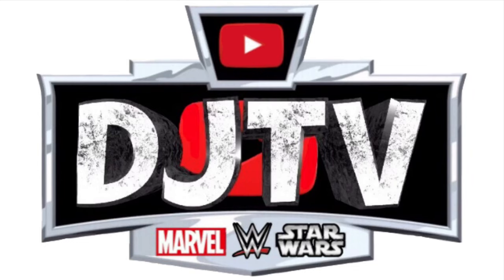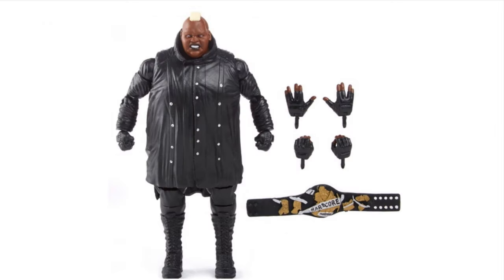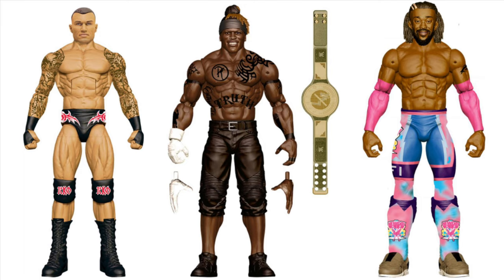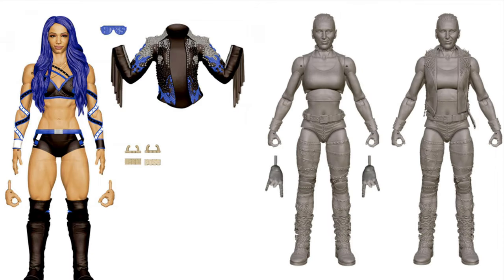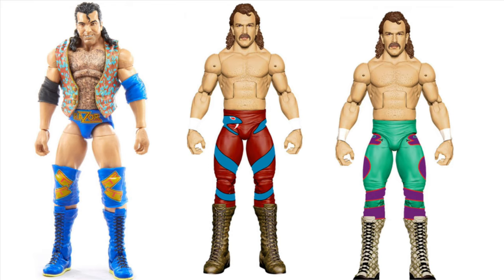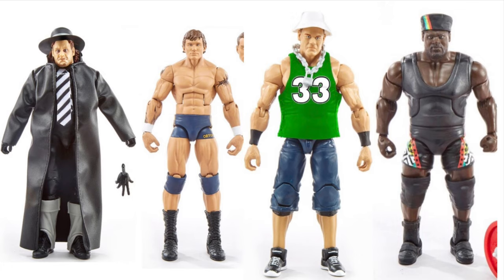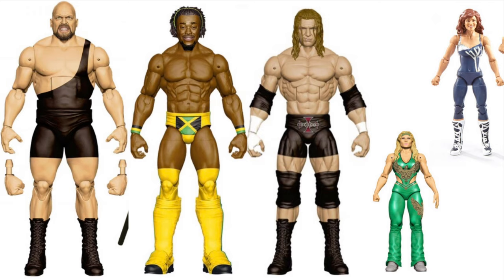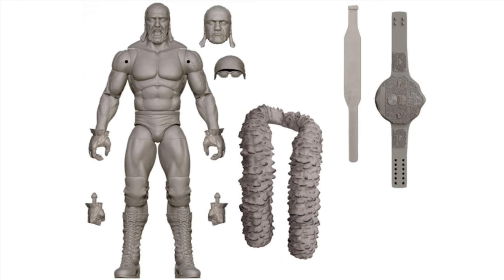NEW UPCOMING WWE ELITE ACTION FIGURES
I CANNOT FRIGGEN WAIT TO HAVE THESE AWESOME ELITES TO ADD TO MY COLLECTION!!!

Richmond Elevator Co.
Jane Howell
17 Rector Street